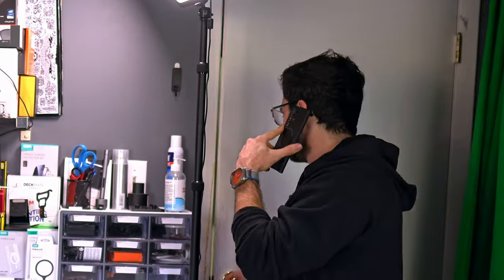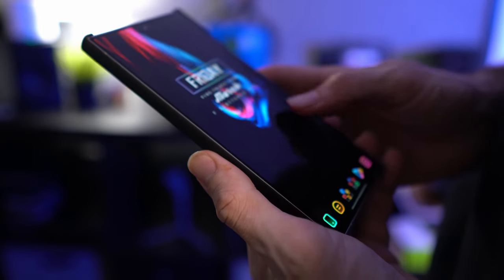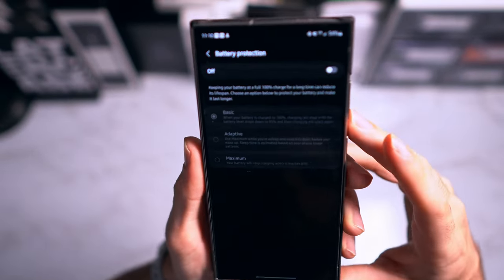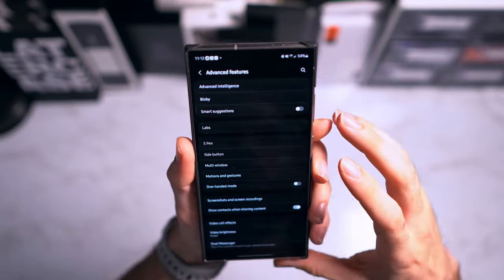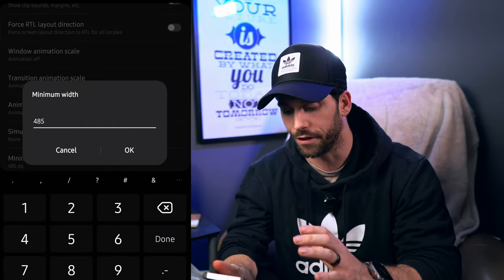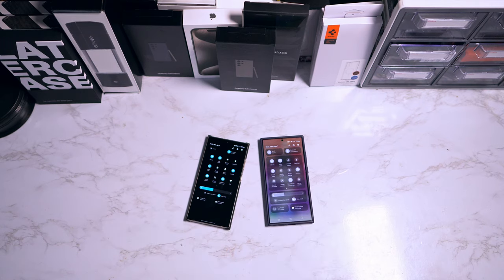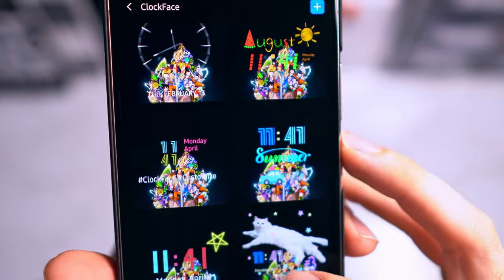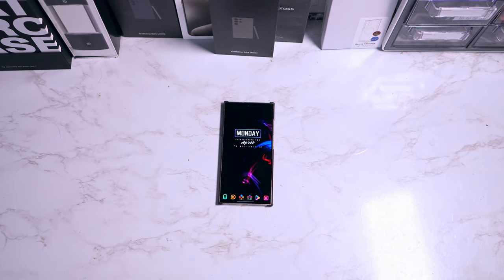GALAXY S24 ULTRA - Change These Settings!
1:18 Fingerprint shortcut
1:55 Display Settings
4:36 Battery settings
5:25 This Drove Me Crazy
6:15 A.i Features
7:14 Side Button shortcut
7:30 Ram Upgrade
8:10 Developer Mode Mods
10:10 Launcher Setup
2:30 Live Wallpaper
13:35 Goodlock Mods

Samsung S24 ULTRA Accessories:
Spigen Ultra Hybrid MagFit
ESR with Kickstand
45 WATT Fast Charger